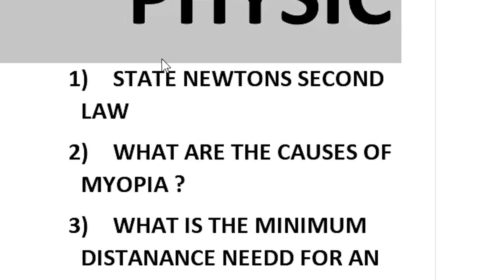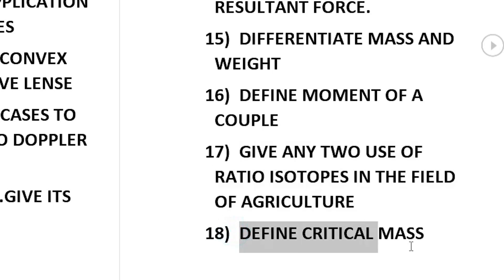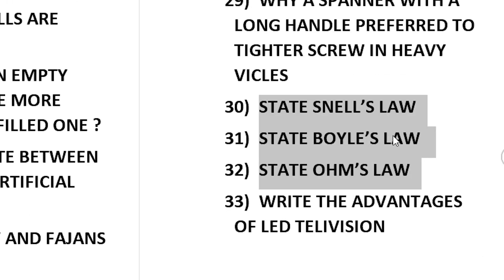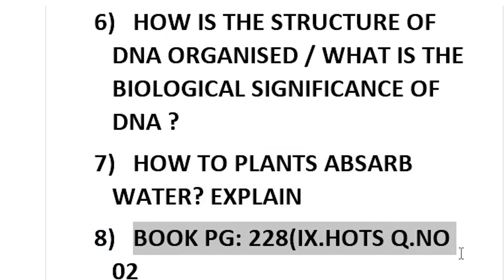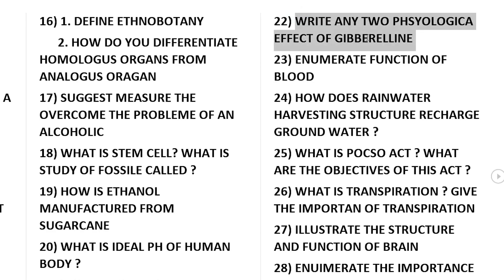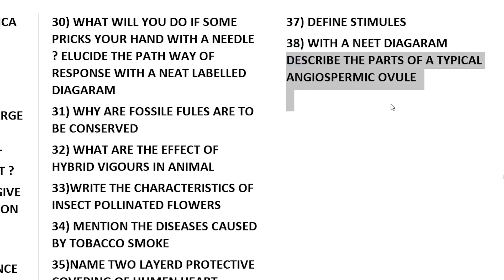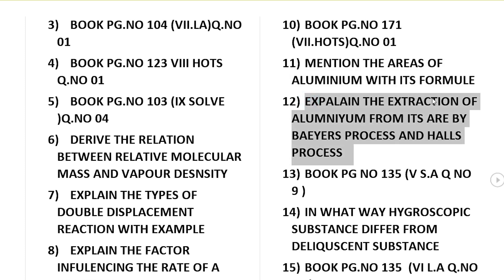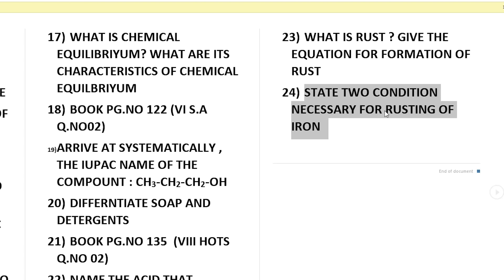TN 10th new syllabus Science Important Public Exam Questions 2020